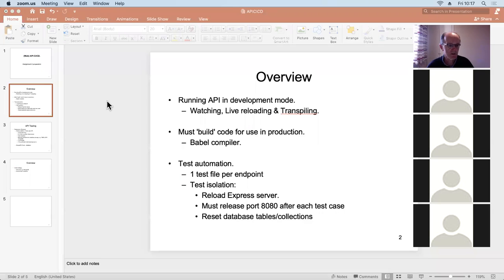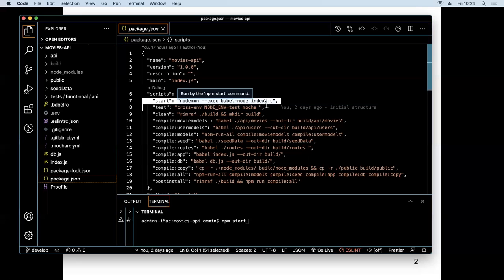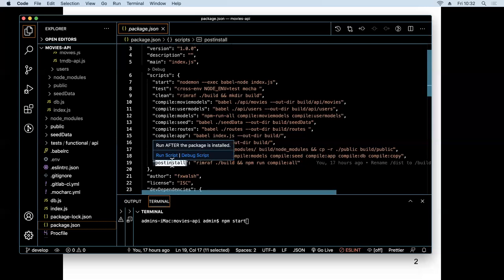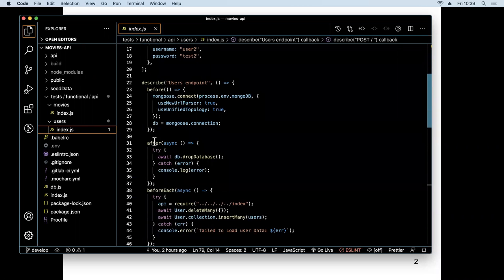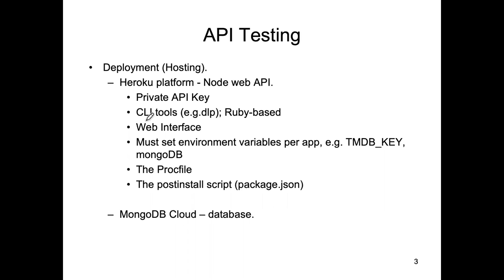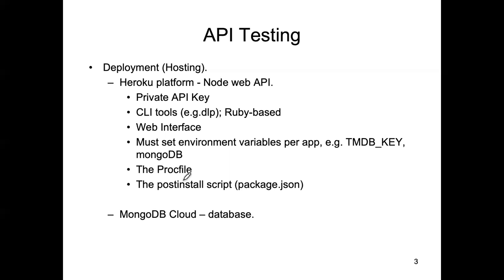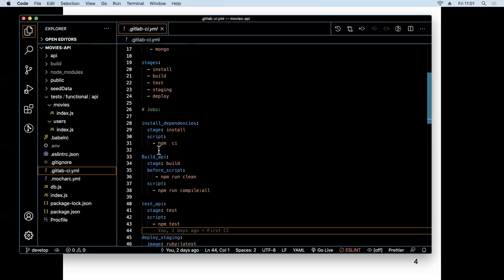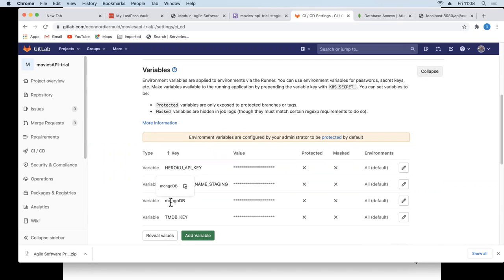ASP - Web API CI/CD (Unedited)